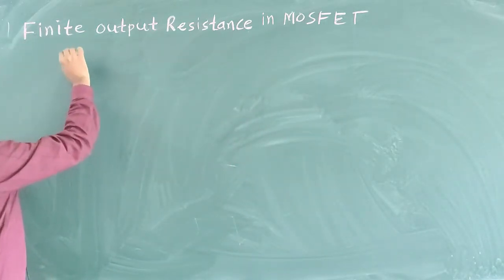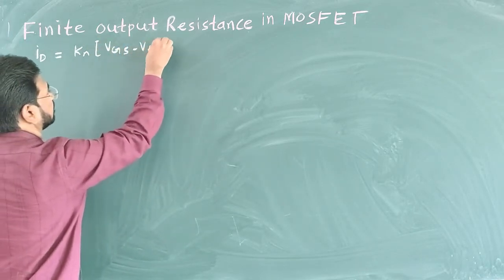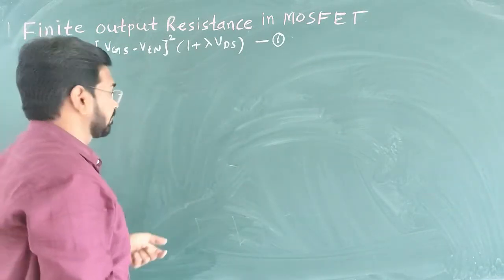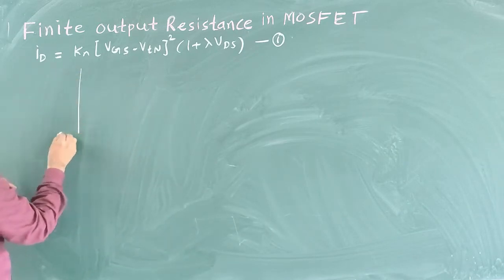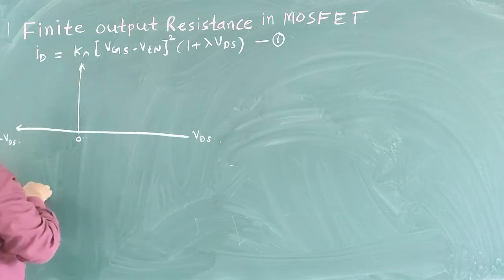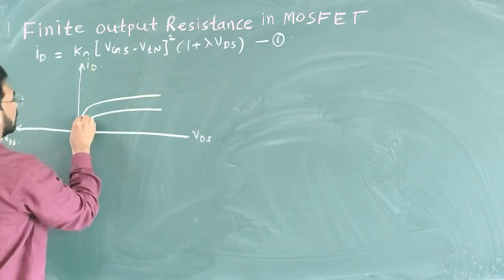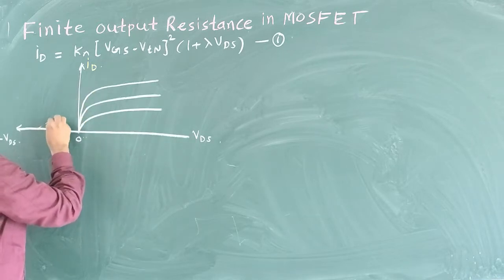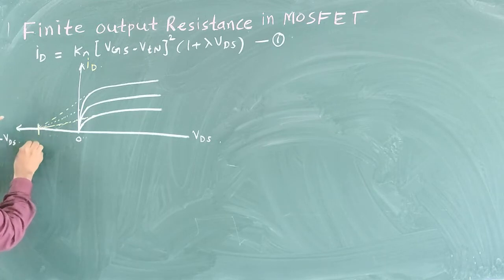Finite Output Resistance in Saturation | Electronic Circuit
Finite output resistance of mosfet explained.what is effect  of the channel length modulation parameter aon fine output resistance of mosfet is explained in detail.What is importance of finite output resistance while studying small signal analysis is also explained.Finite output resistance is related to lambda and quiescent drain current.
00:00 effect of channel length modulation parameter lambda and its value
05:03 definiation of finite output resistance
06:23 derivation of finite output resistance
012:06 importance of finite output resistance
finite output resistance of mosfet
finite output resistance of mosfet explained
finite output resistance
finite output resistance in mosfet
# what is finite output resistance in mosfet
# what is finite output resistance in mosfet in electronic circuit